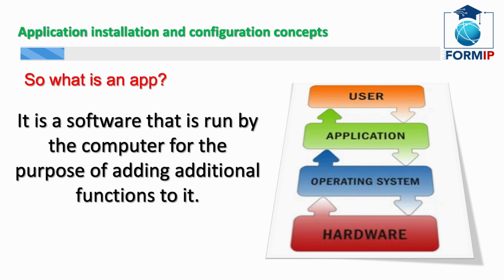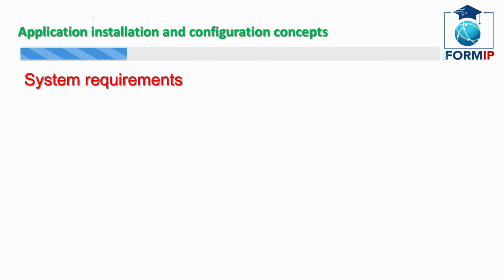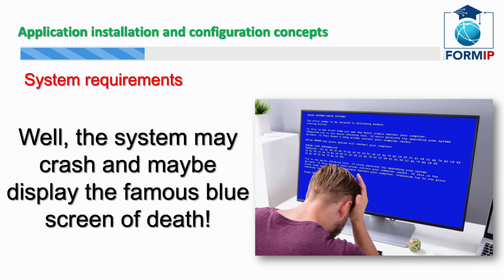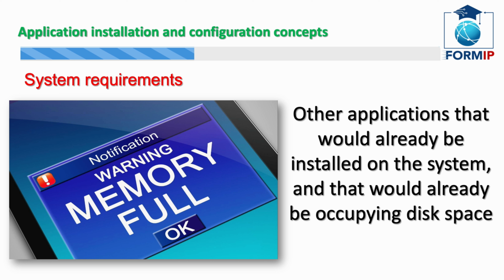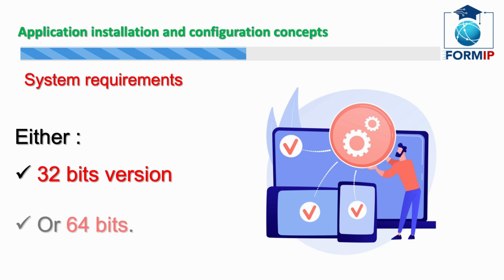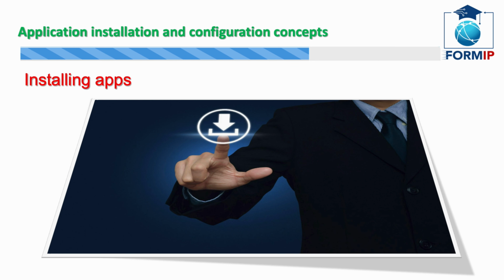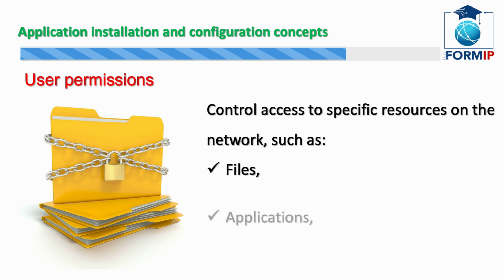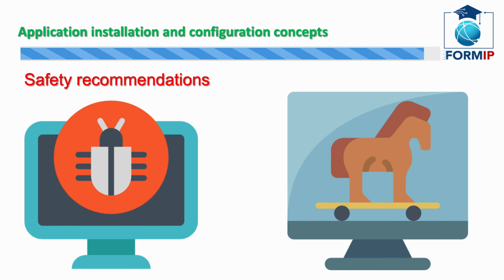Master App Installation: System Requirements, Permissions & Security Tips!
💡 Ever installed an app only to face errors, crashes, or slowdowns? You're not alone! Many users unknowingly overload their system, install incompatible software, or expose their PC to malware.

In this video, we reveal everything you need to know about installing and configuring applications correctly to keep your system fast, secure, and fully optimized!

✅ Understanding Applications – What are they, and why do they require proper installation?
✅ System Requirements Explained – How to check if your PC can handle an application before installing it.
✅ RAM, Storage & CPU Considerations – Avoid slowdowns, blue screens, and system crashes!
✅ Installation Methods – CD/DVD, USB, Online Download… Which one is best?
✅ Portable Applications – Run apps without installation and save system resources.
✅ User Permissions & Security Risks – Prevent unauthorized installations and protect your data.
✅ Malware & Trojan Horses – Learn how to identify safe downloads and avoid cyber threats.

🔧 BONUS: We’ll also show you how to optimize your PC’s resources so you can install new apps without performance issues!

🚀 Stop making common installation mistakes! Watch now and install software like an IT pro!